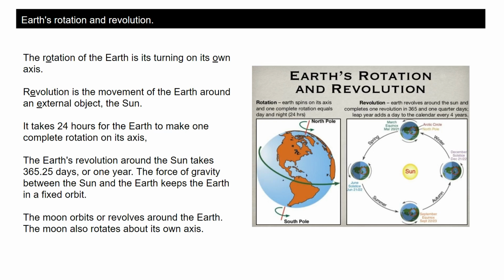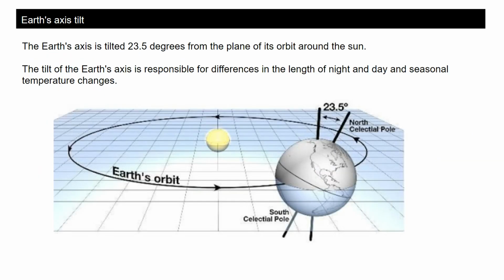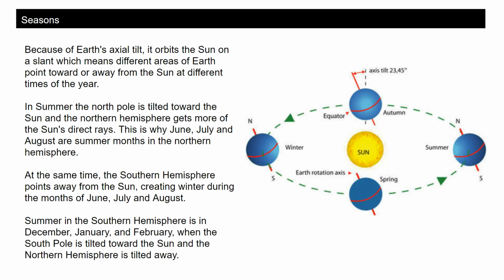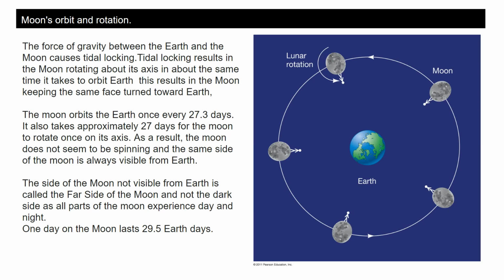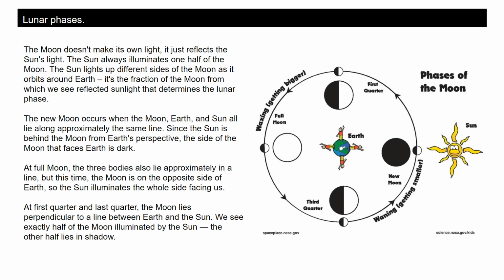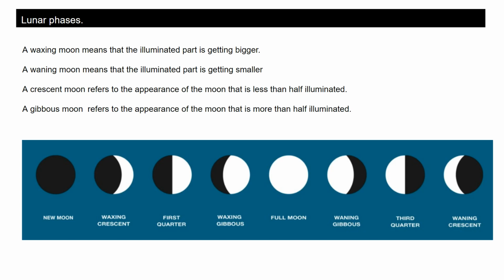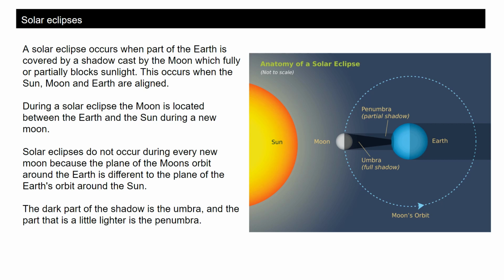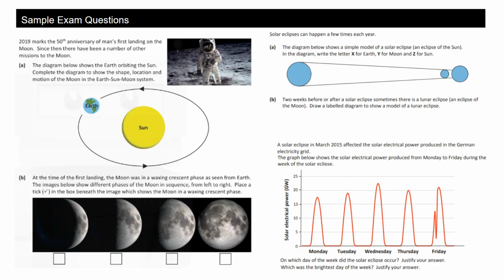ES4 Seasons Lunar Phases Eclipses